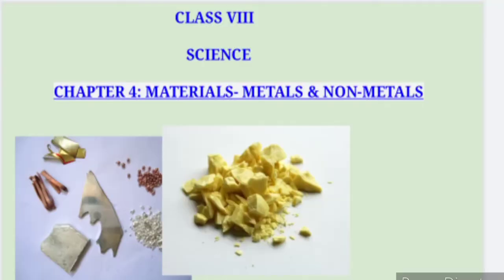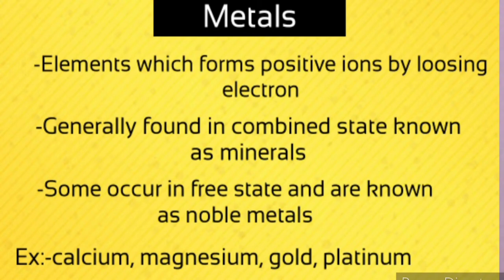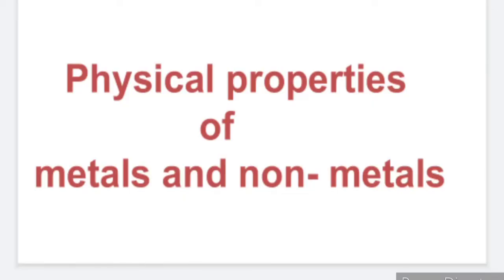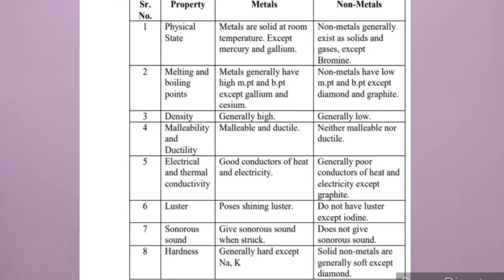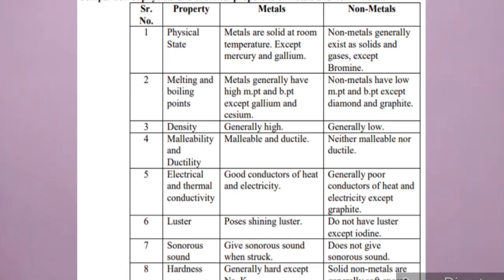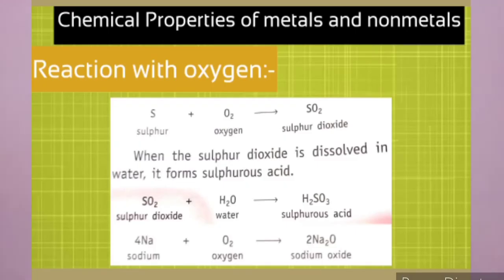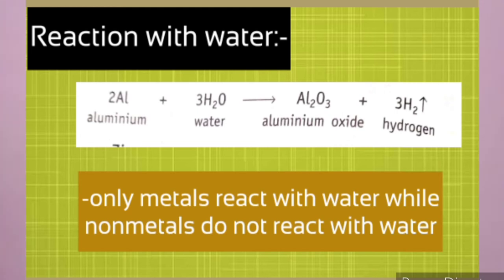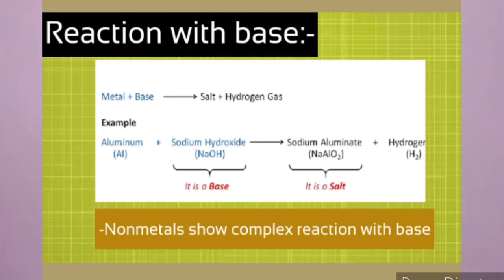Greatmen Online Learning Class 8 Science 0401